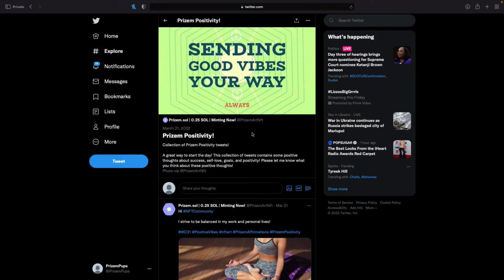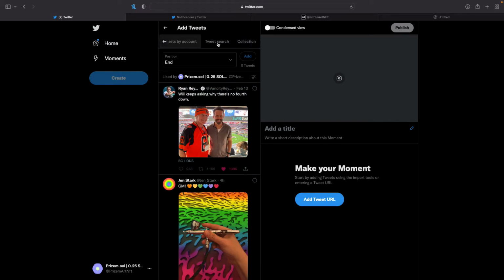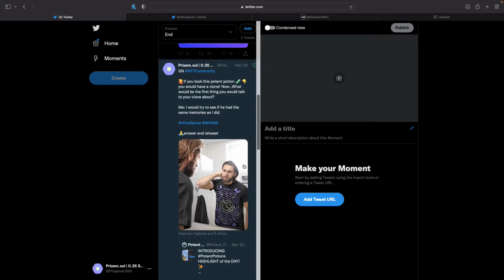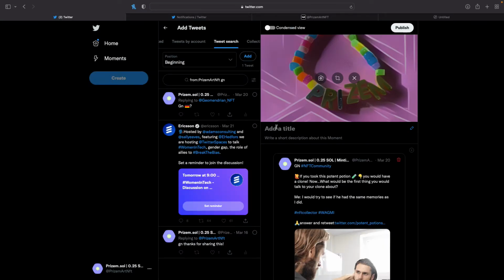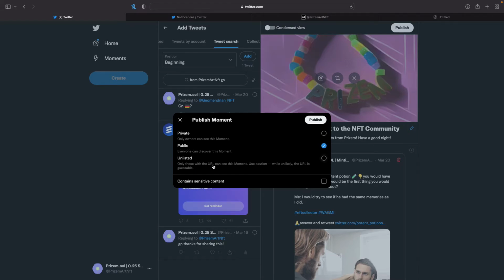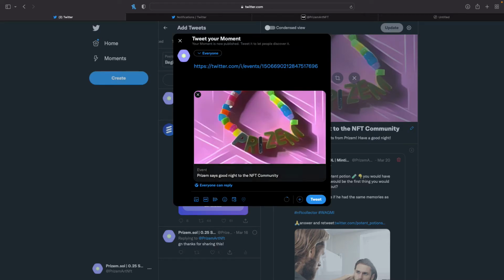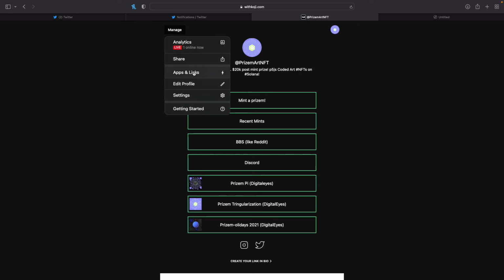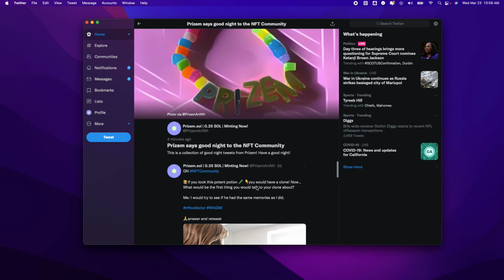Capture your Twitter Moments in 2022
Prizem screen records creating a twitter moment and shares the moment!

- Intro 00:00
- Twitter moment review 00:10
- Twitter moment discovery 00:40
- Go to the Twitter Moment Maker 01:40
- Add Tweets and order them
  -Search for tweets to add to the moment 3:00
        1. from:PrizemArtNFT gn
   Reorder 04:04
- Add title, description and cover photo 04:20
- Publish your twitter moment! 05:28
- Tweet your twitter moment 06:50
-  Share your moments on your link tree or withkoji 07:29
- View your new twitter moment 08:30